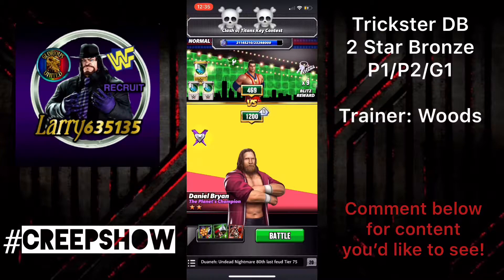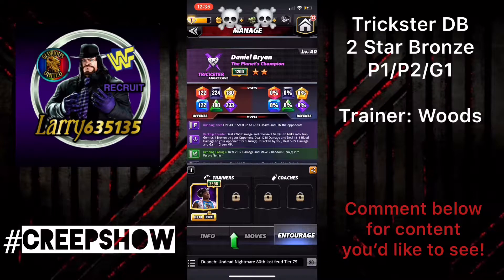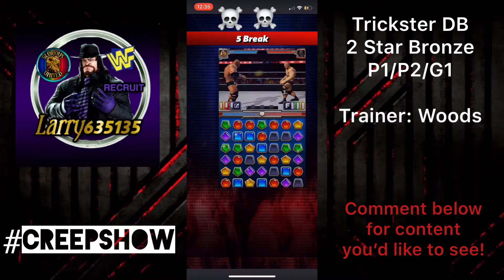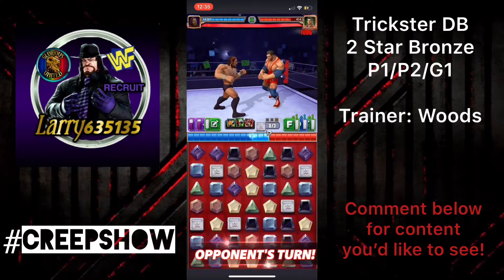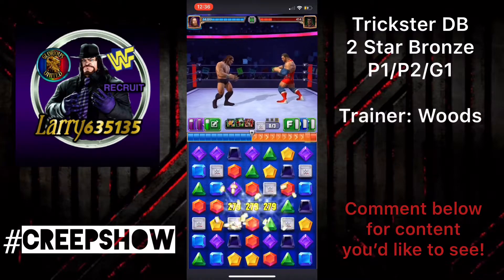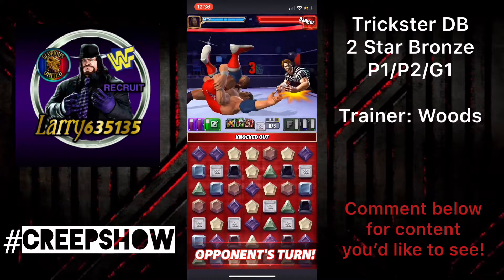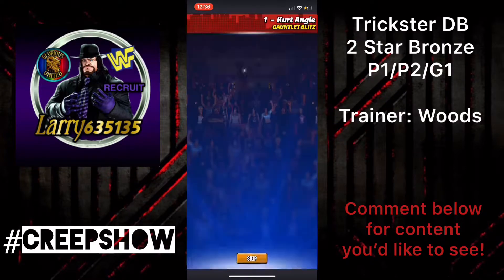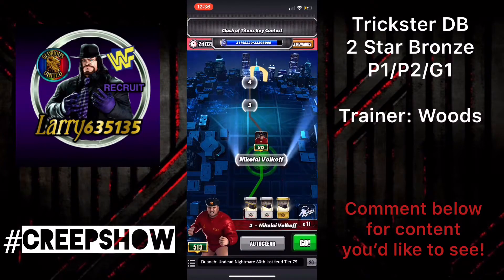Daniel Bryan Trickster - WWE Champions Gameplay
First upload! DB trickster gameplay - single match